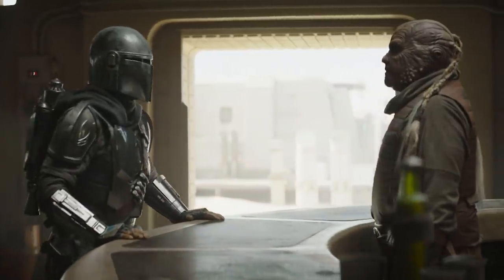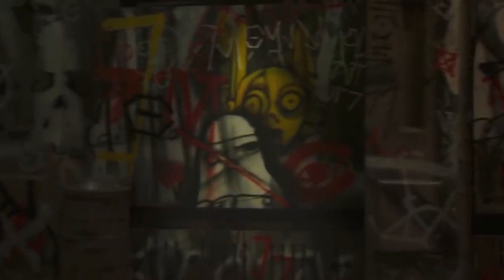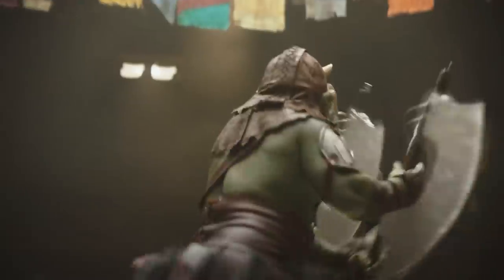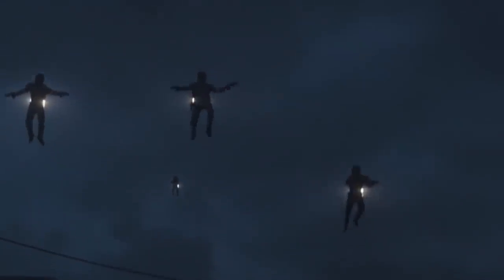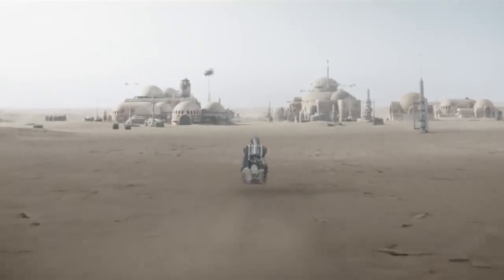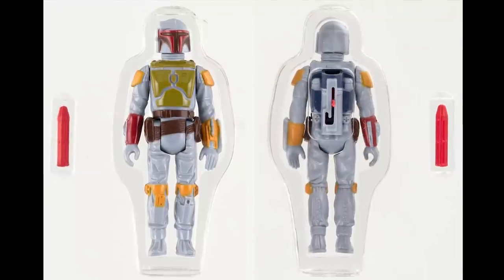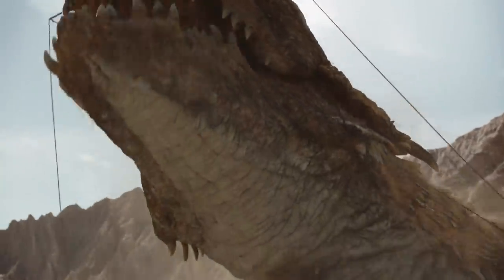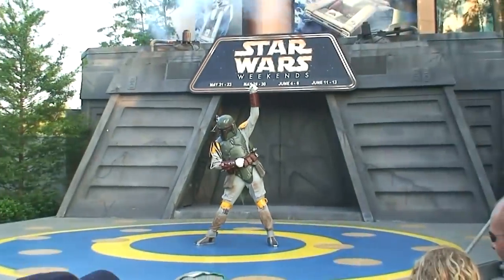Star Wars The Mandalorian Season 2 Episode 1 - TOP 10 WTF and Easter Eggs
Star Wars The Mandalorian Season 2 Episode 1. TOP 10, Star Wars Movies Easter Eggs, Ahsoka Tano, Boba Fett & Mandalorian Season 2 Episode 2

Covering new Star Wars The Mandalorian Season 2 Episode 1. New Characters, Star Wars Movies Easter Eggs, Return of the Jedi, Luke Skywalker, Anakin Skywalker, Baby Yoda Jedi Mission. Tatooine Boba Fett Returns Explained, The Mandalorian vs Boba Fett Predictions. Star Wars Attack of the Clones and Empire Strikes Back Easter Eggs and References.

Baby Yoda and Ahsoka, New Special Episodes Explained. Star Wars Ahsoka Tano Spinoff Series.  Moff Gideon Darksaber Ahsoka Fight Scenes Teaser and More New Star Wars Disney Plus Series Breakdown. I'll do more Mandalorian Season 2 Episode videos as we get more details. The Mandalorian Season 2 Trailer will probably be released later this year. Season 3 will start filming later in the summer.

New Star Wars The Mandalorian Season 2 Easter Eggs and Bonus videos coming soon. The Mandalorian Season 2 Episode 2 video will post next Friday and future episodes weekly on the same schedule as my Mandalorian Season 1 Episode videos and Easter Eggs!

More Marvel Phase 4 Trailer videos coming soon. Venom 2 Trailer, Marvel Spider-Man Morbius Trailer, Avengers Wandavision Trailer, Falcon and Winter Soldier Trailer, Marvel Eternals Trailer and new Black Widow Trailer videos!